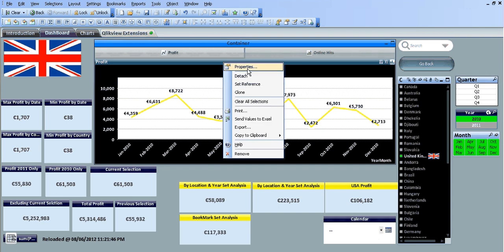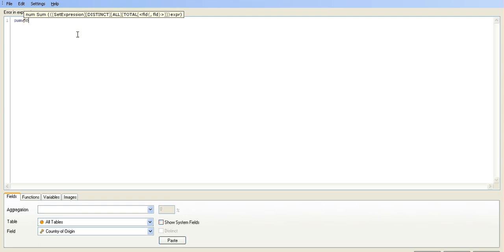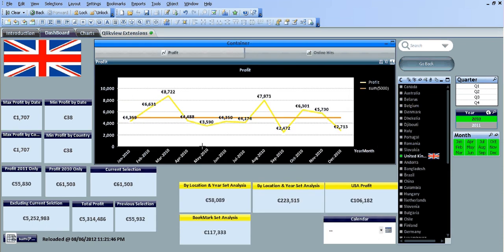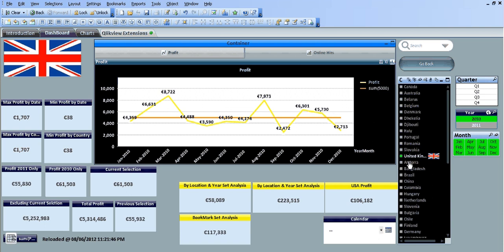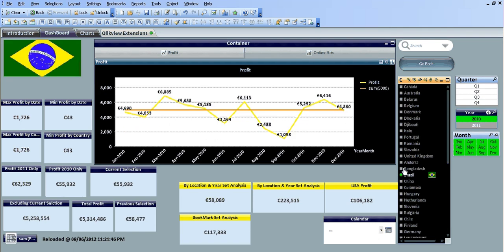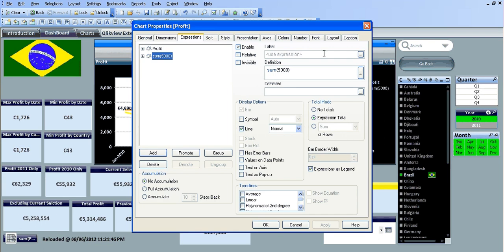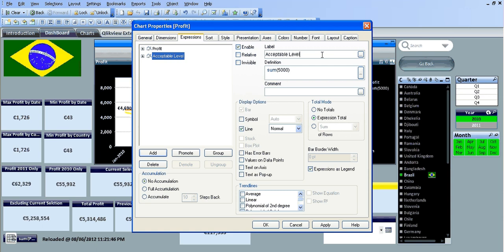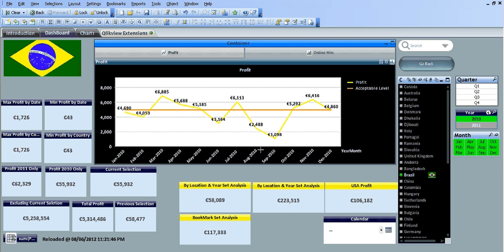Qlikview Expression for Chart Reference Line by RFB 60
Another simple Qlikview tutorial for the beginners out there or even for the frustrated professionals, who have just lost there way